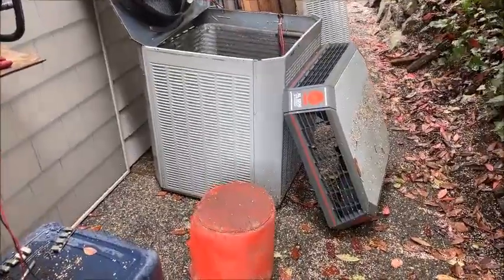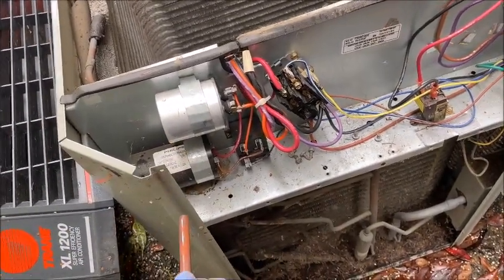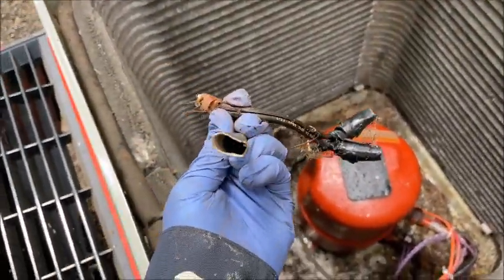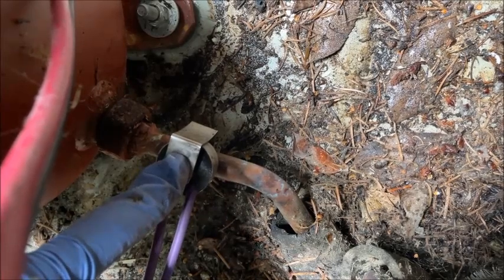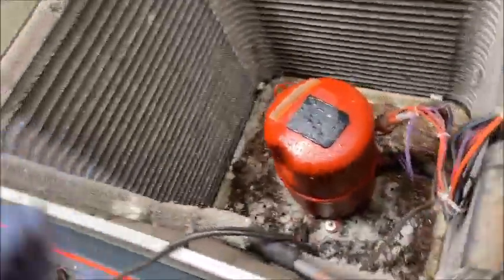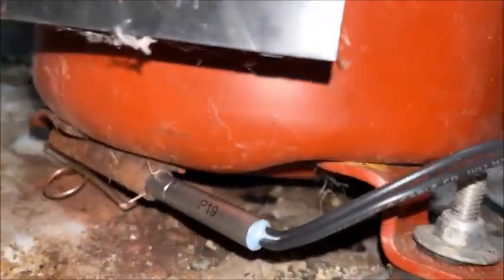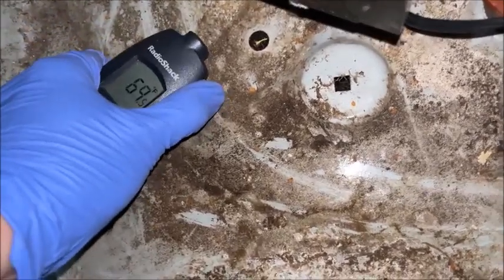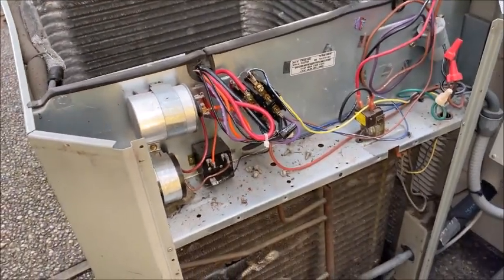Trane XL 1200 AC blows fuse immediately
If your fuse on your Trane XL AC unit is blowing as soon as you turn on the power then it could be you have a shorted sump pump heater.  This heater keeps the oil warm.  By the way, you should turn off the breaker to your AC in winter because this heater uses about 65W all winter long.  When you turn it back on in summer it should be warm enough so it won't need the heater initially.